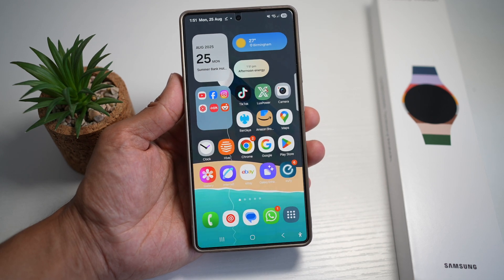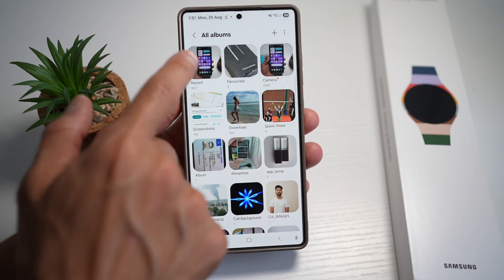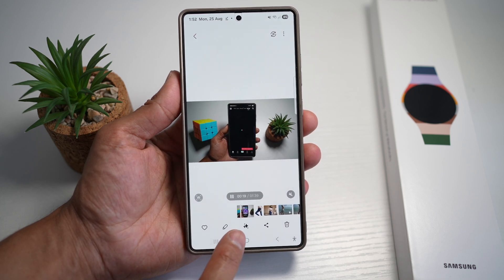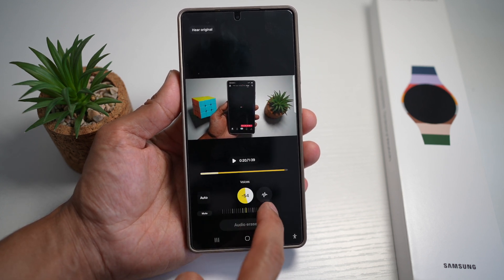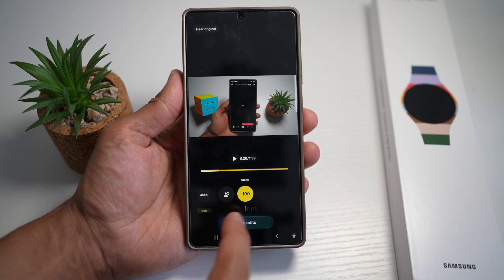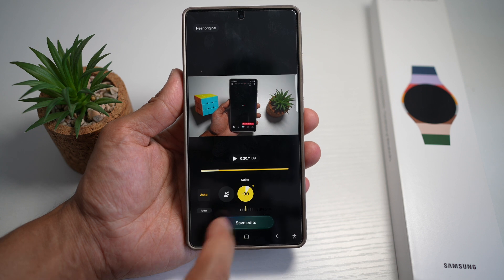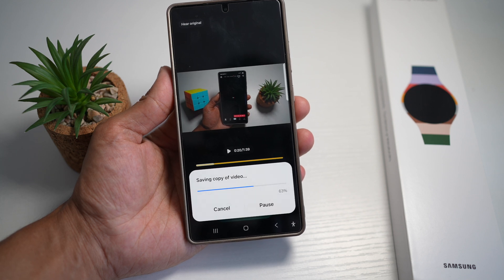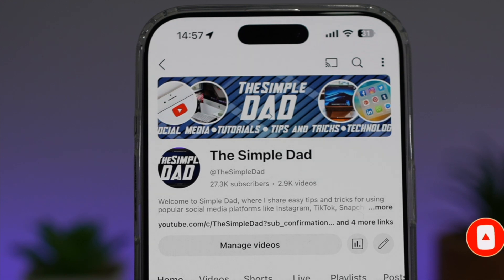How to Remove Noise from Video on Your Samsung Galaxy Using Audio Eraser 2025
00:00 Intro
00:10 Like or no Like
00:20 How to Remove Noise from Video on Your Samsung Galaxy Using Audio Eraser